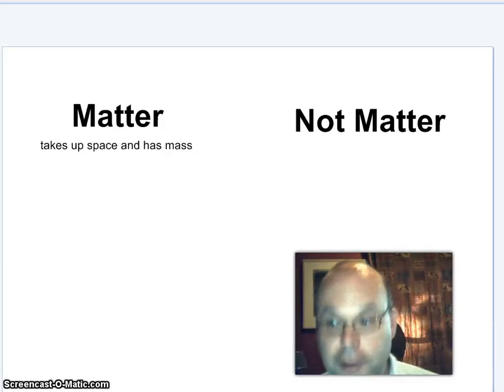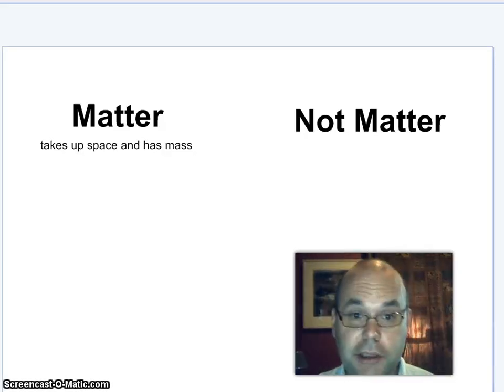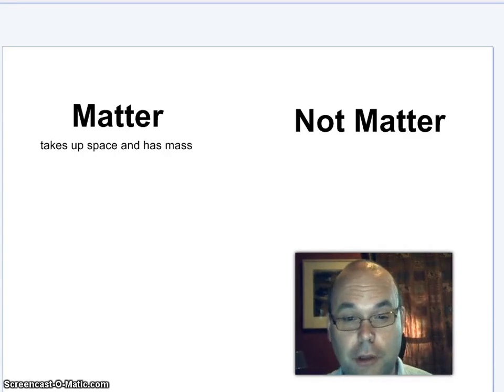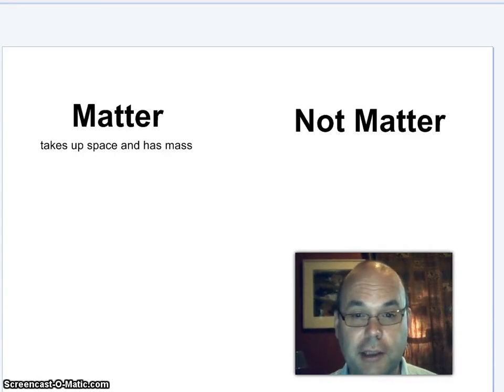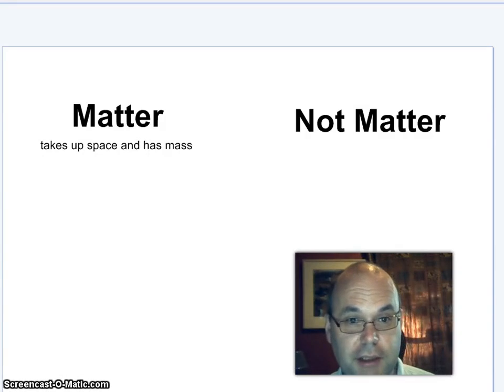Chemistry - Matter or not matter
Simple classification of what "Matter" is and is not.